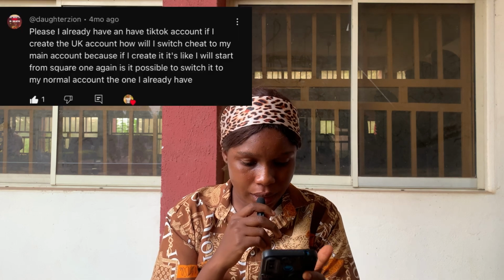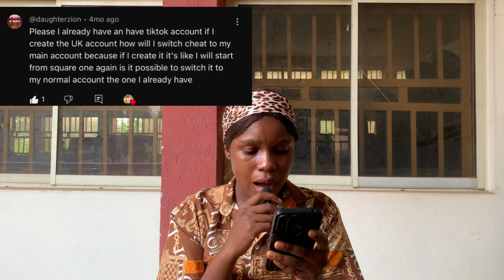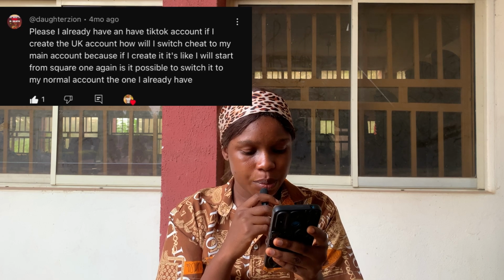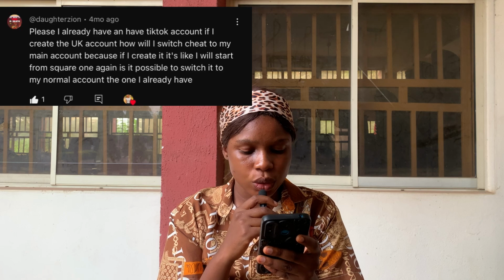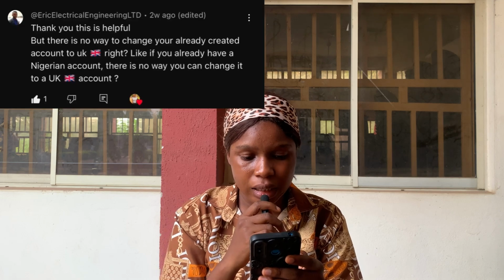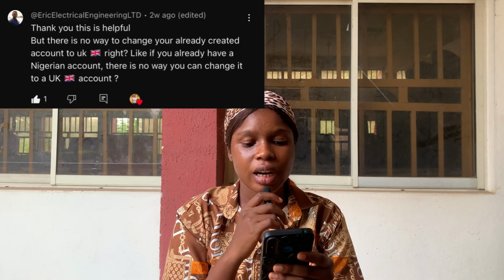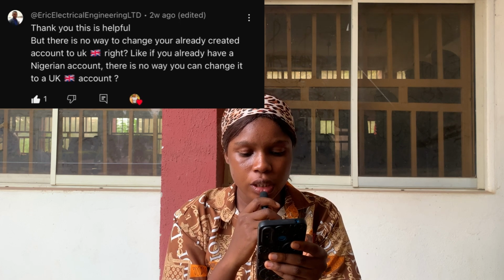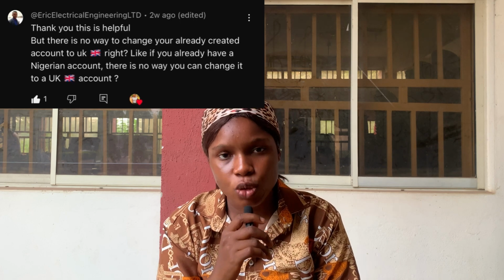Q&A :know all about Uk/Us foreign International TikTok account .foreigntiktok Uk/Ustiktokaccount.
In this video I treated some of the burning questions that was asked in my last video 👇👇

 So if you want to know more about international TikTok/foreign TikTok account or Uk or US TikTok account , be sure to watch this video and share it,also do not forget to subscribe

Also if you want to chat with me, do that via Instagram or telegram. The link is in my bio

Remember anything I say on the video is purely my experience, please do your due diligence✅✅✅